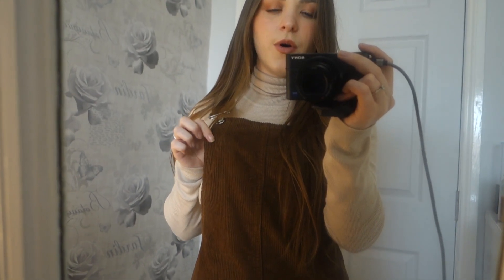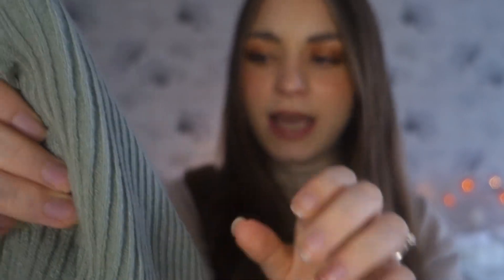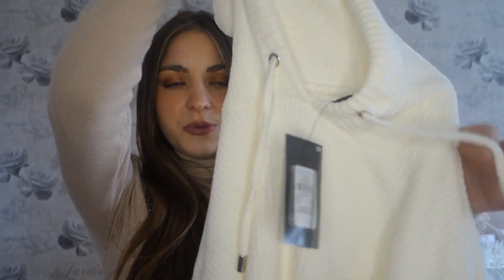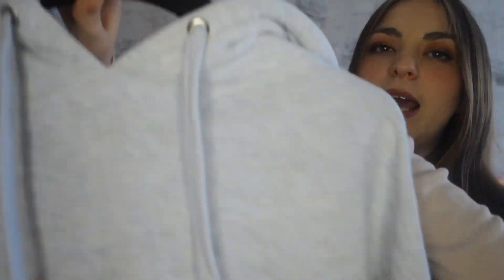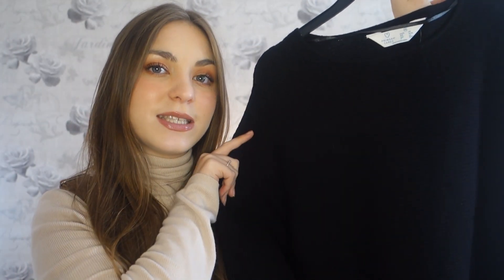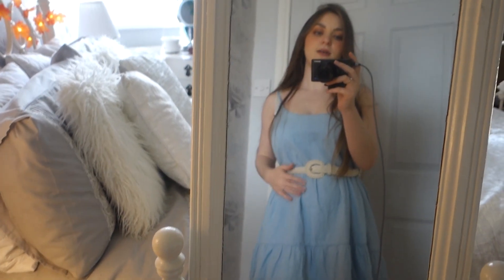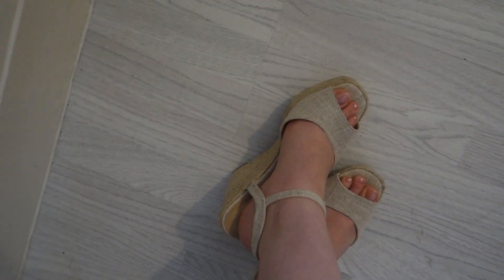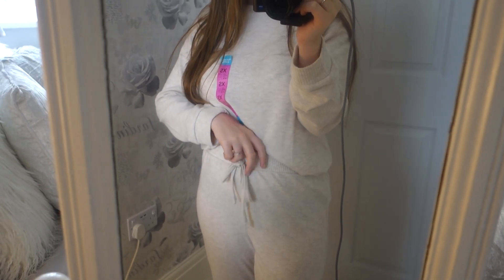PRIMARK HAUL TRY ON *NEW IN* AUTUMN / WINTER 2020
PRIMARK HAUL & TRY ON *NEW IN* AUTUMN 2020
OOTD outfit of the day

Hi everyone, hope you enjoy my uk primark haul and try on for october 2020.